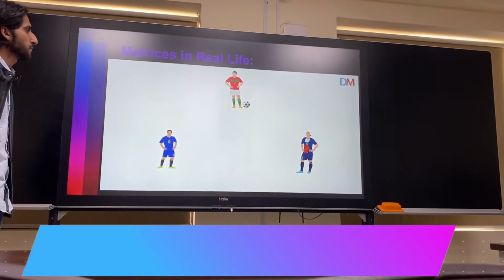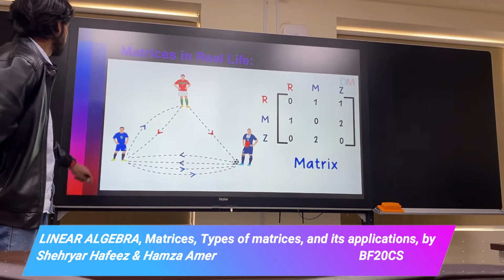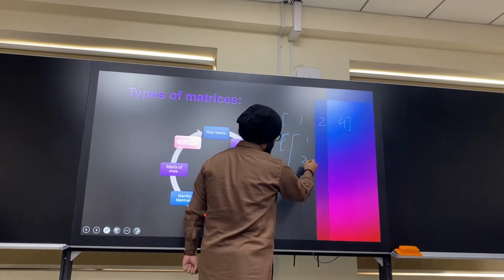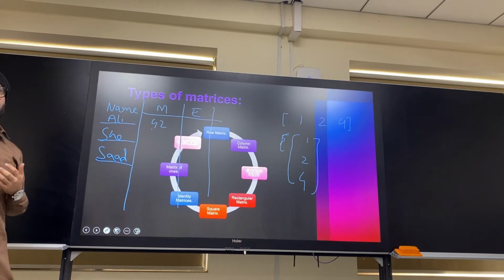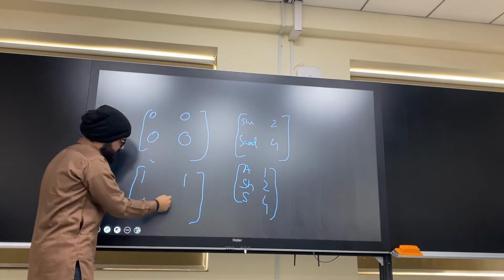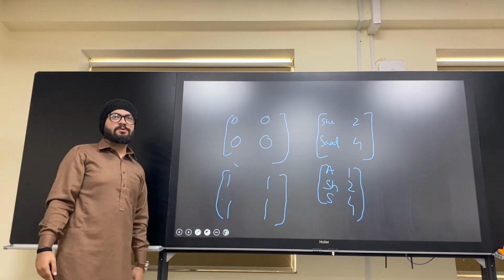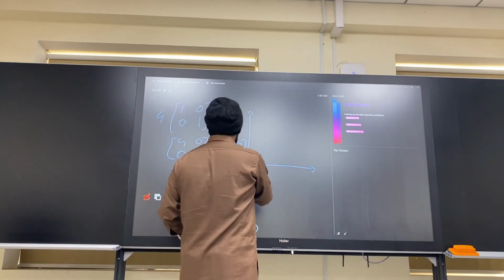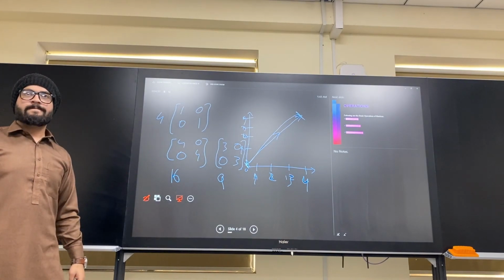LINEAR ALGEBRA, Matrices, Types of matrices, and its applications, by Shehryar Hafeez & Hamza Amer